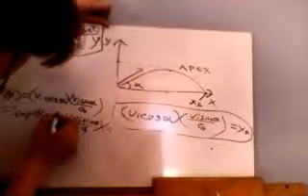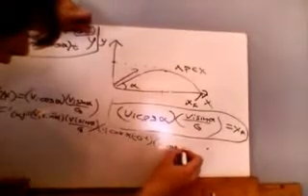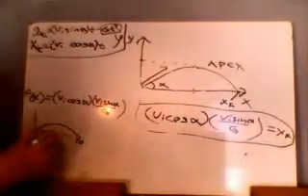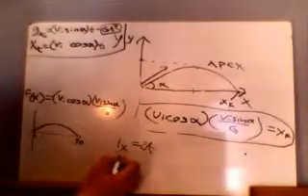The tragectory of projectiles and proof of optimal launch angle...part 6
I give a physics lesson on the trajectory of a projectile, and a proof of the optimal angle at which to fire that projectile with any set initial velocity, involving calculus and advanced trigonometry.
Which is not at all as hard it sounds, i promise. If you have any understanding at all of vectors, trig functions, and basic derivatives, (assuming i did my job well enough.)then you should breeze right through this without much of a problem. I'm 14 years old, so believe me when i tell you,"If i can do it, you can too"... or that's the plan at least.